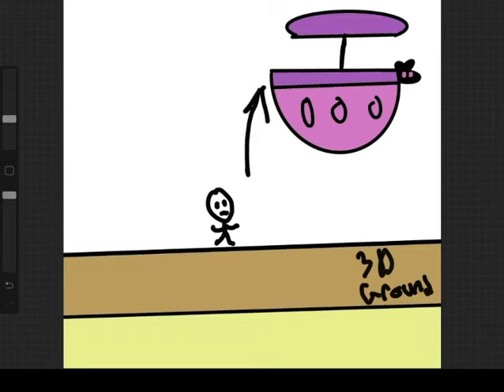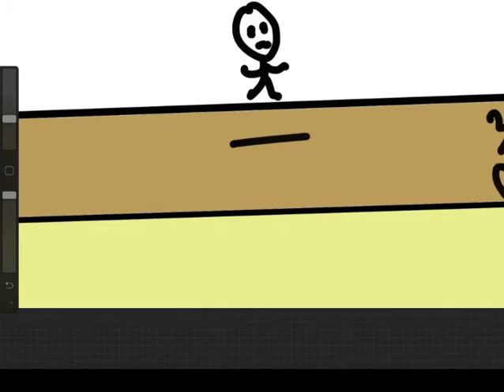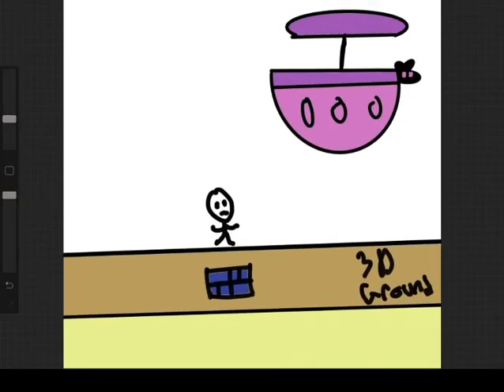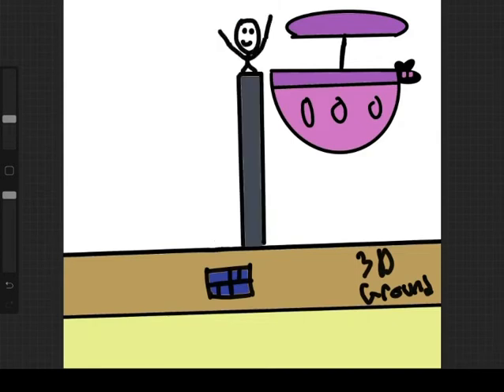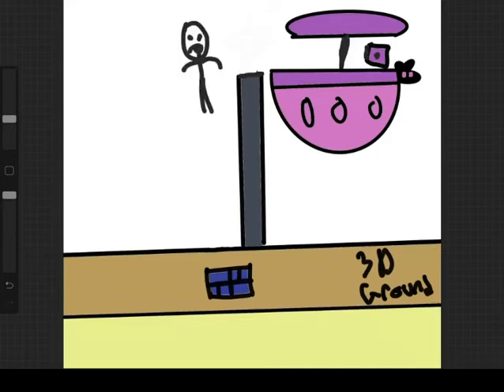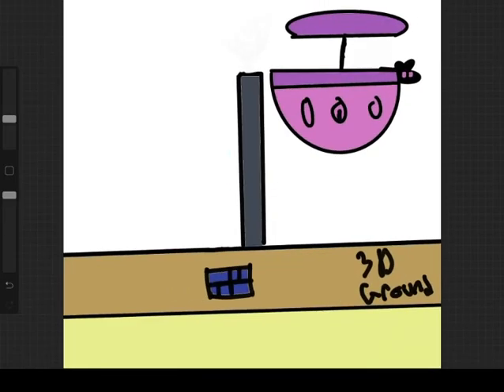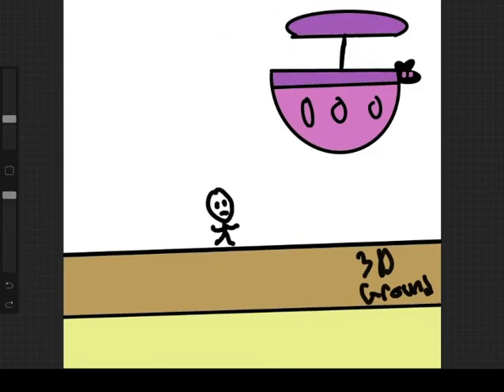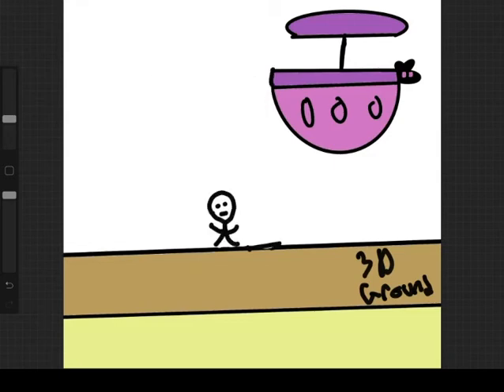Easy ways to get up and then down from the end ship